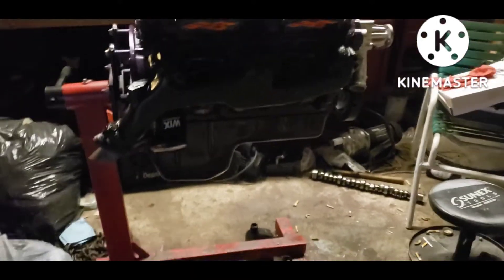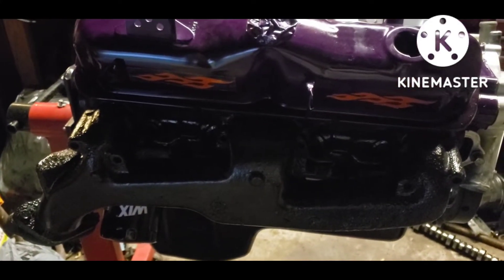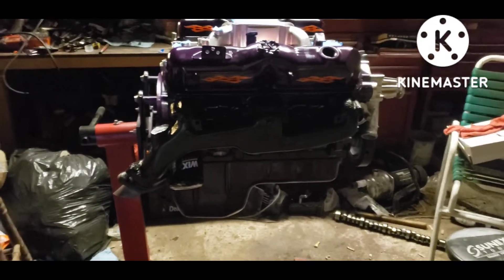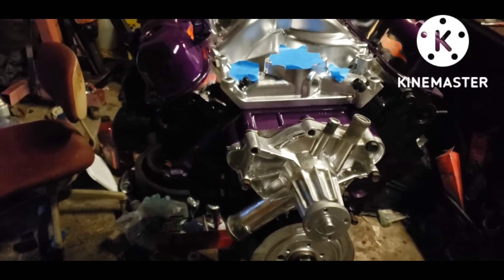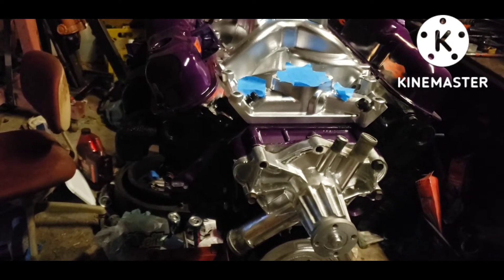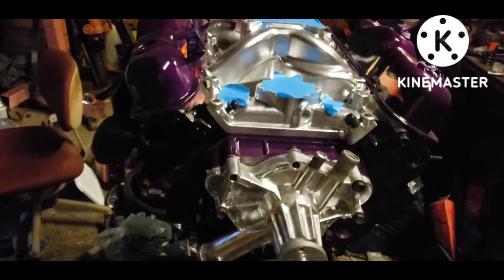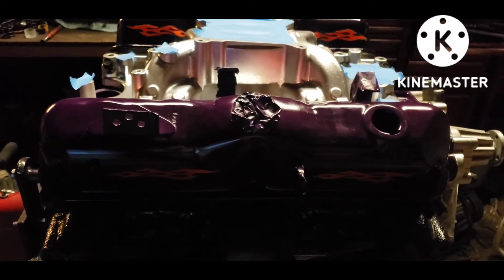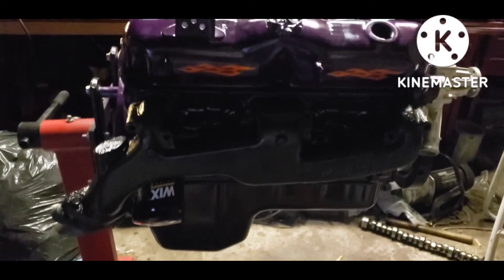Mopar 360LA Plum Crazy purple oil pan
Welcome to Sidewynders Shed.
  I went with a plum crazy purple oil pan.
  I will be sending the heads to the machine shop.